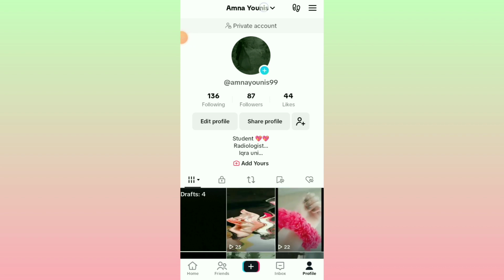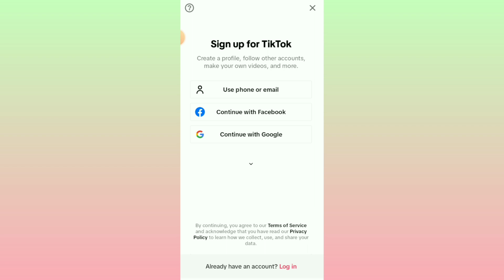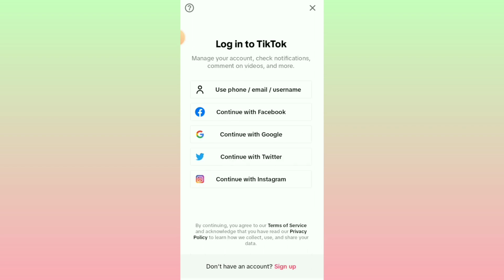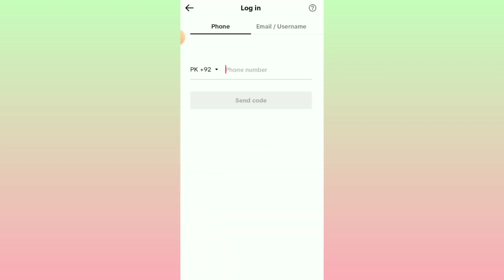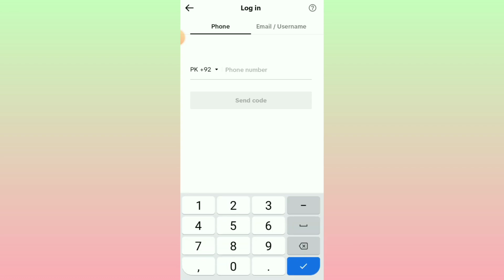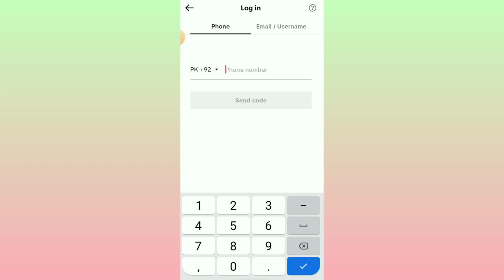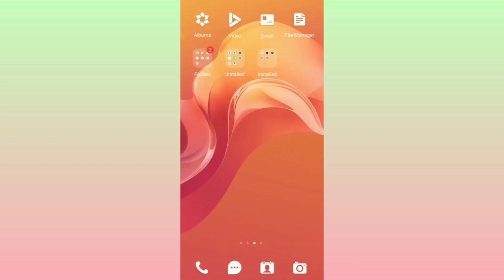How to Fix TikTok Not Letting You Login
Are you having trouble logging into your TikTok account? In this video, we'll walk you through the steps to troubleshoot and fix TikTok login issues. We'll cover common problems like forgotten passwords, account verification, and app updates. By the end of this video, you'll have the tools and knowledge to successfully log in to your TikTok account.

Queries Solved: TikTok login problems, unable to log in to TikTok, troubleshoot TikTok login